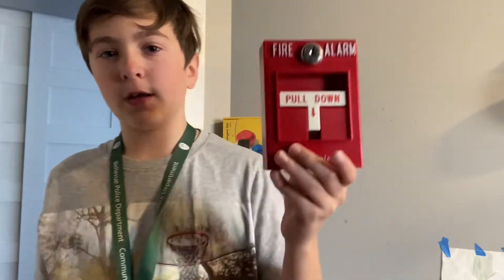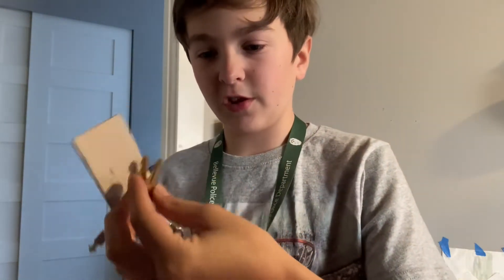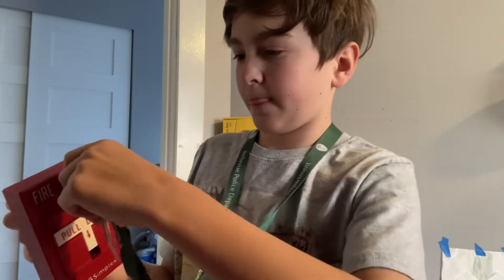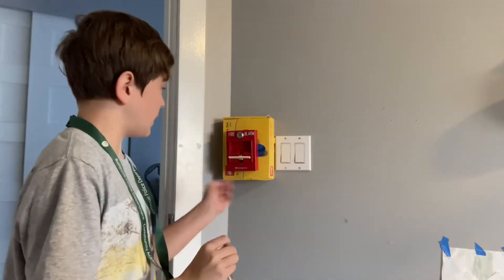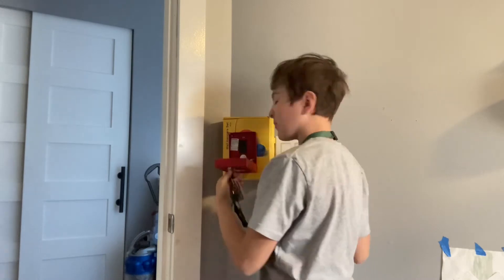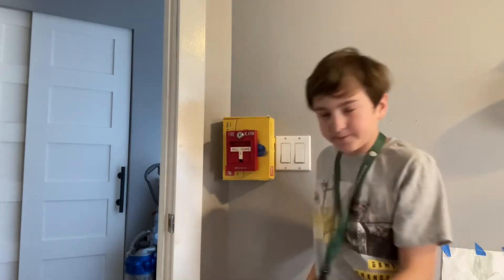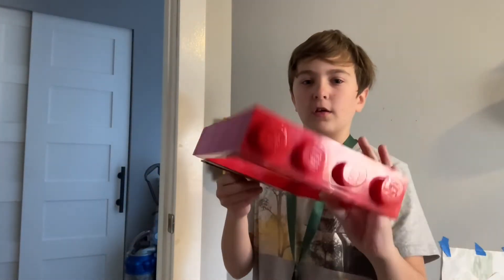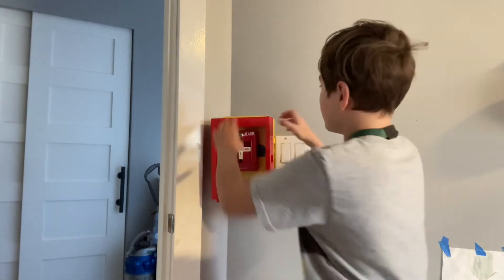Installing my fire alarm￼